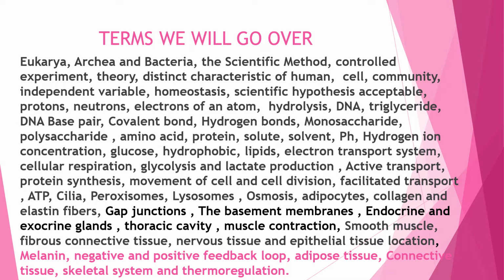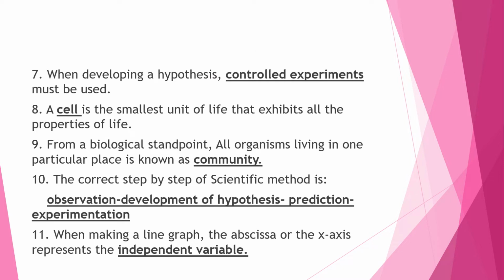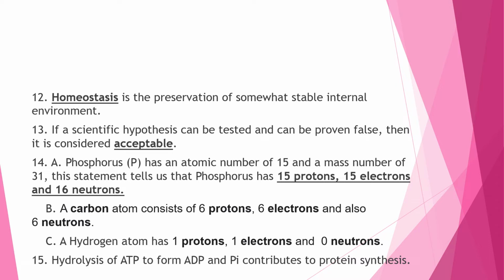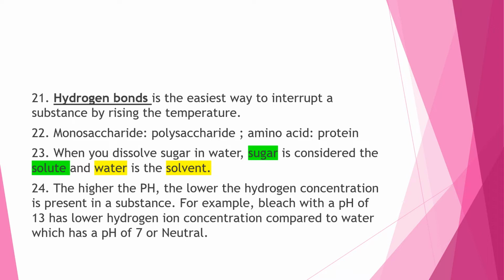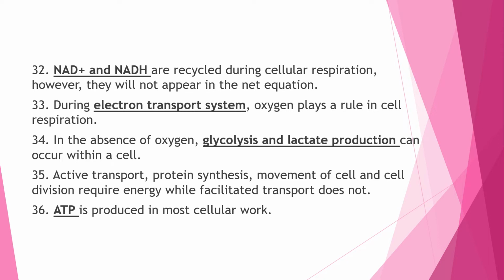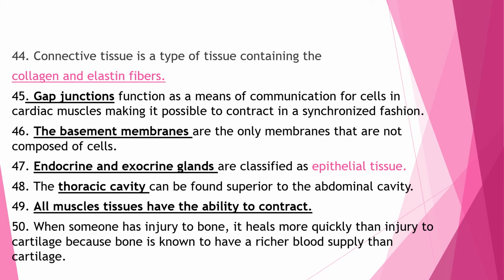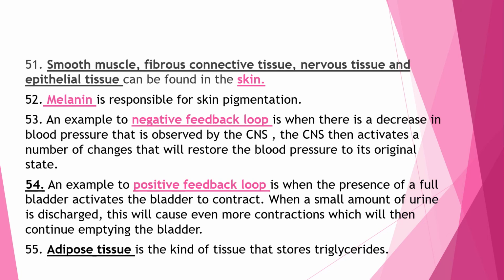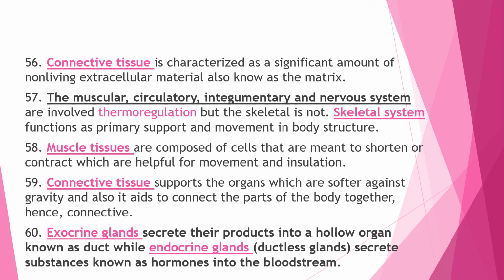Series#6 ATITEAS 2021 SCIENCE Anatomy, Physiology and Chemistry 60 Study Terms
for my ATI TEAS Updates and blogs.

If you want to be a member and receive study guides and practice tests, feel free to click on this link to join!

NOW AVAILABLE ON PODCAST!

I do recommend this online course which will allow you to expand your knowledge and be more prepared for your future TEAS Exam. Check out this link ATI TEAS online course
When I first took the TEAS EXAM, I used a hard copy version of this link and never regret buying it because it was very helpful and I passed the test with just two weeks of review!